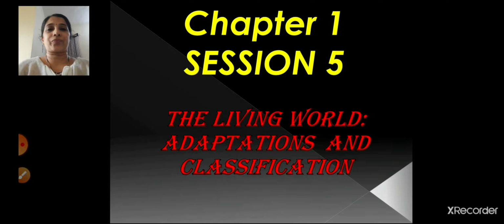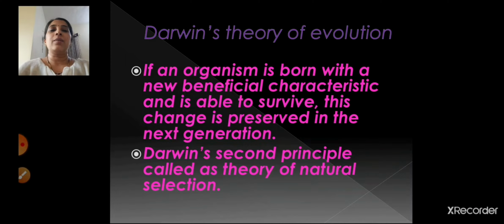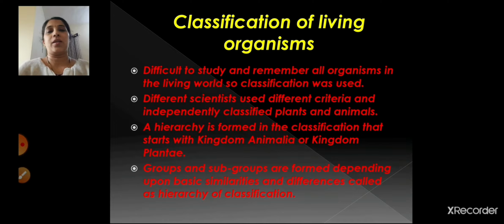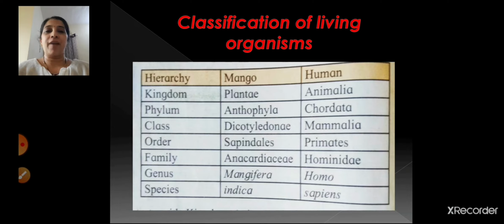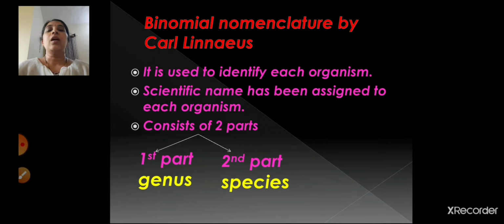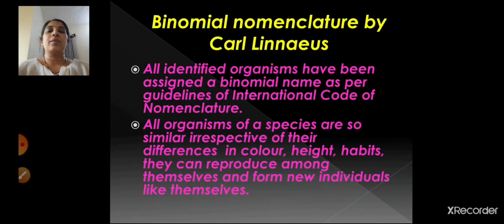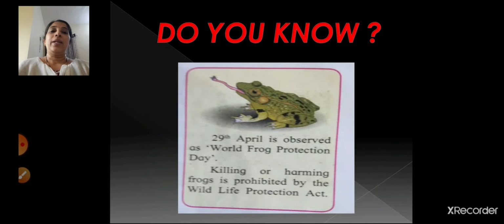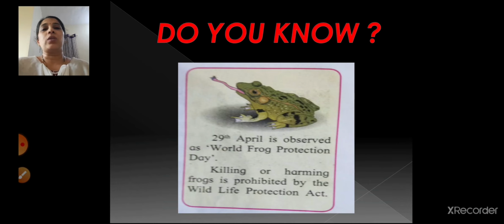Class_7_Science_Chapter_No_1_The_Living_World_Adaptations_And_Classification_Part_5_16_June_2021